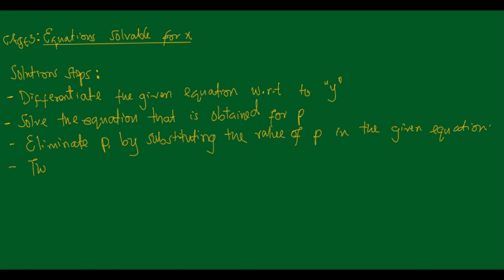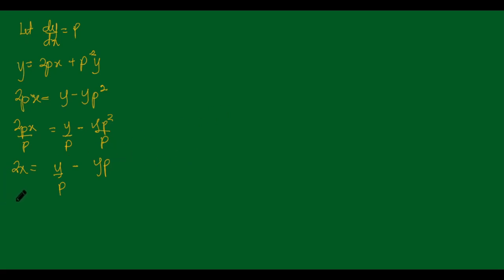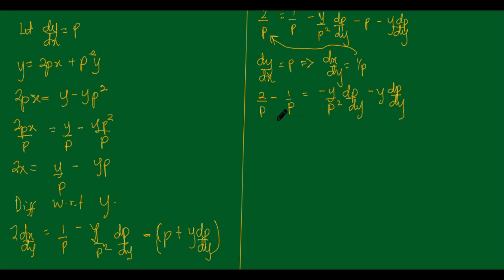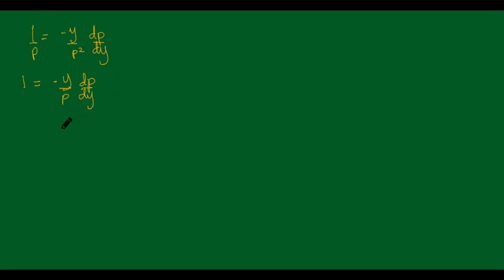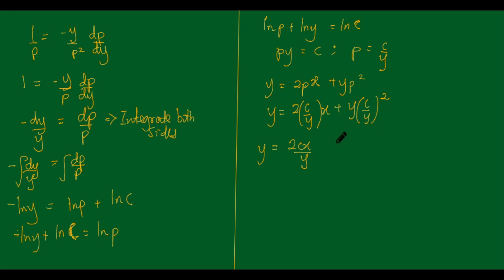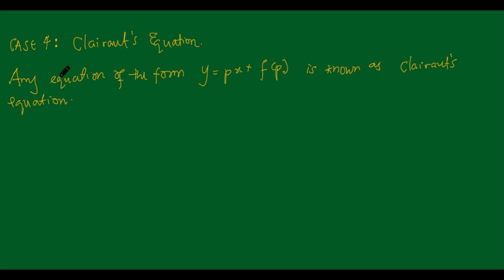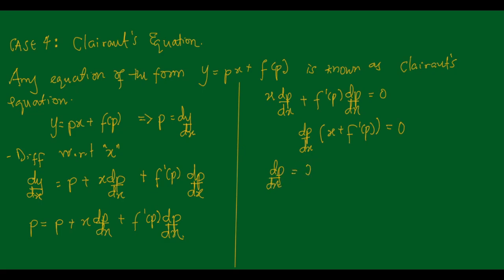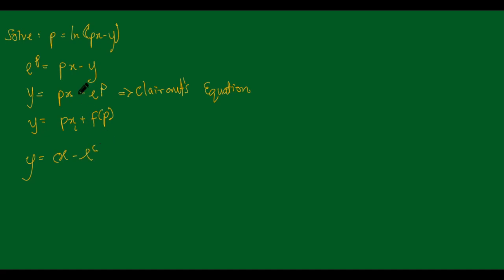EQUATIONS OF FIRST ORDER AND HIGHER DEGREE: Equations solvable for "x"; Clairaut's equation